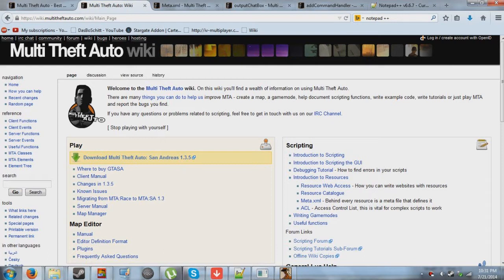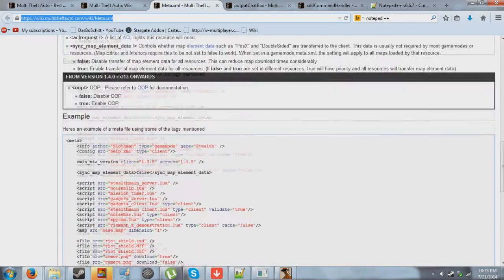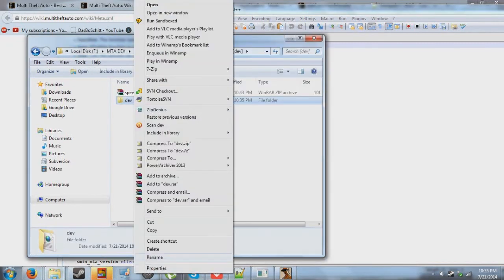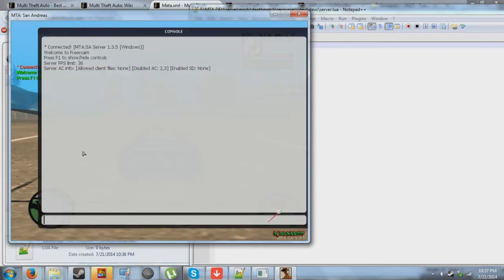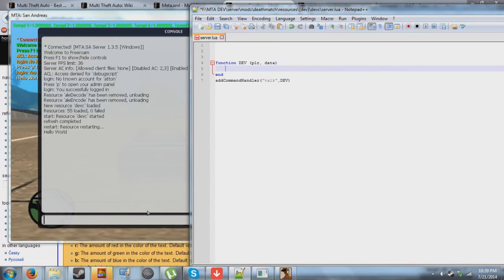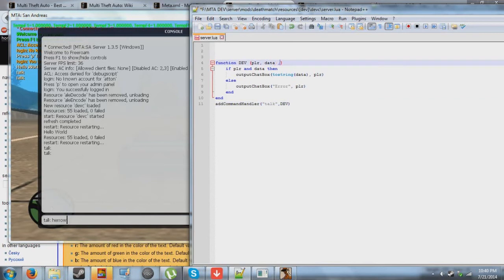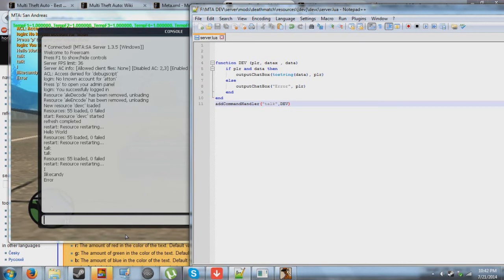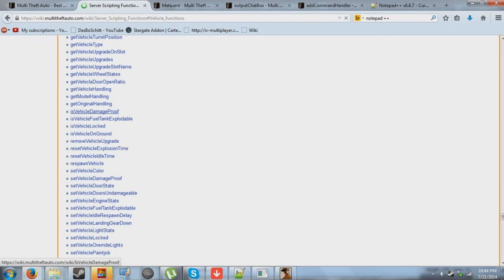MTA SA Very Basic Lua